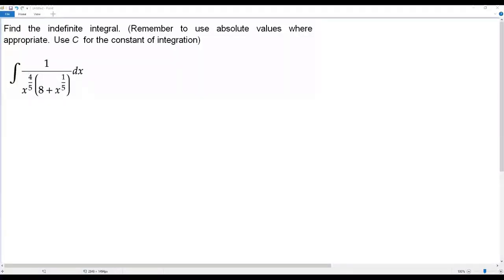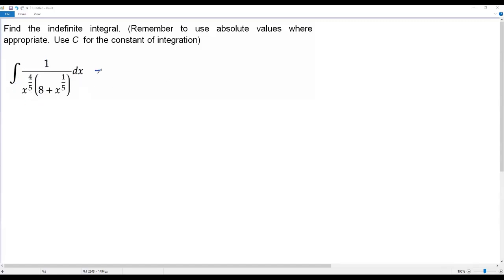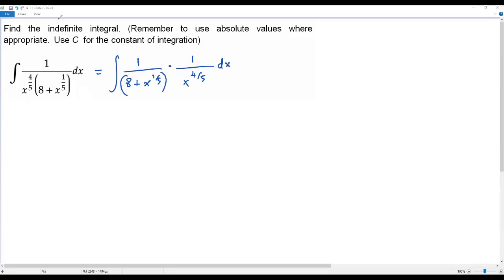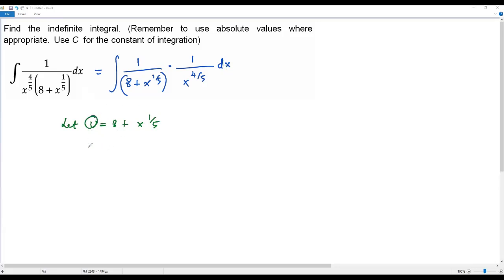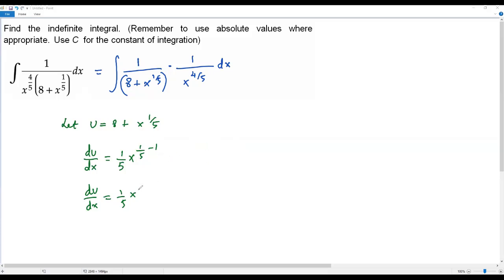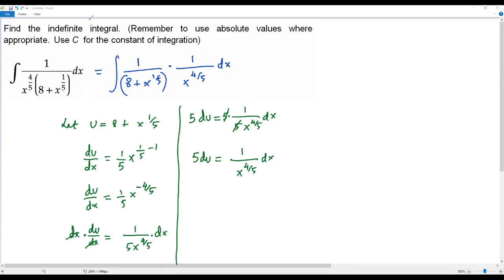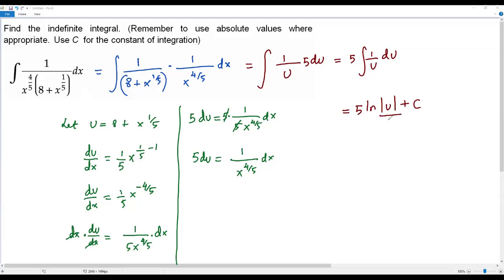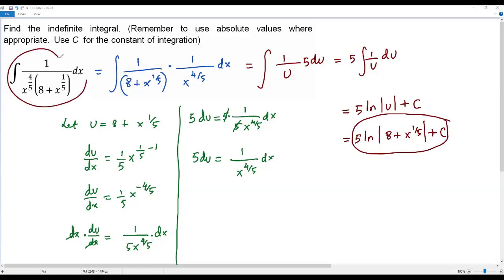AP Calculus AB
Find the indefinite integral. (Remember to use absolute values where appropriate. Use C for the constant of integration.)

∫[1/{x^4/5(8 + x^1/5)}]dx